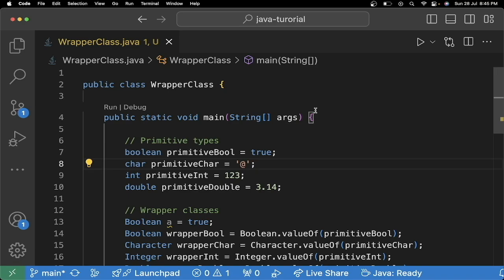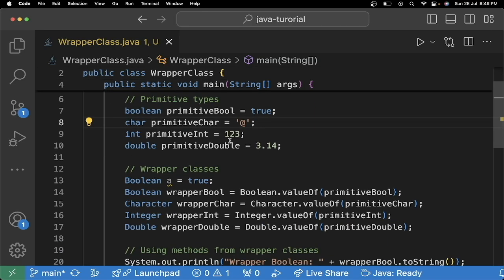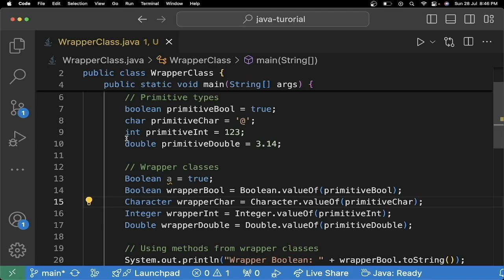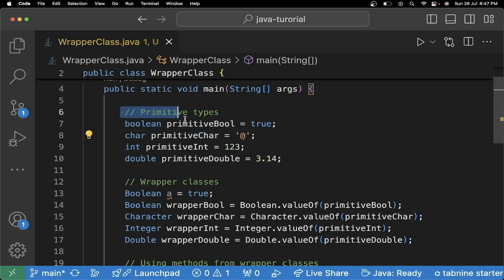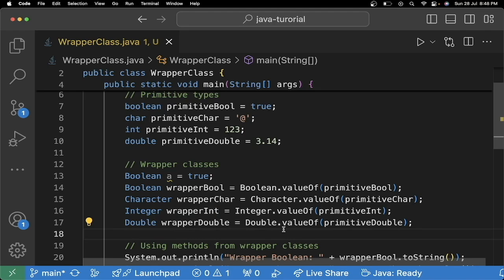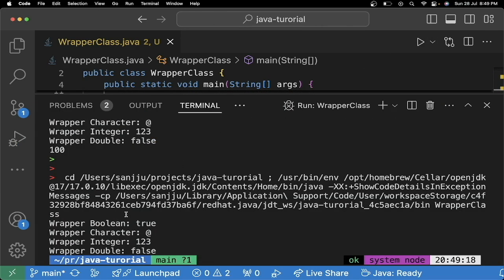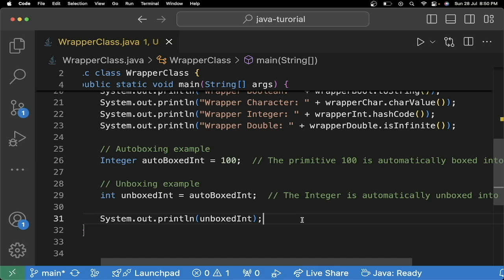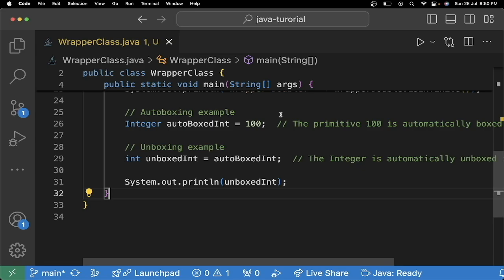Understanding Primitive and Wrapper Classes in Java | Java Tutorial for Beginners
Understanding Primitive and Wrapper Classes in Java | Java Tutorial

What You'll Learn:
What are Primitive Types in Java?
Introduction to Wrapper Classes
Practical Examples of Using Wrapper Classes
Understanding Autoboxing and Unboxing

Don't forget to:
💬 Comment with your questions and thoughts
Happy coding! 🚀